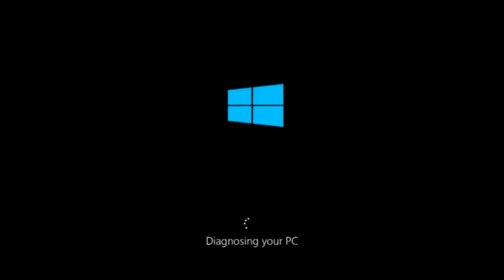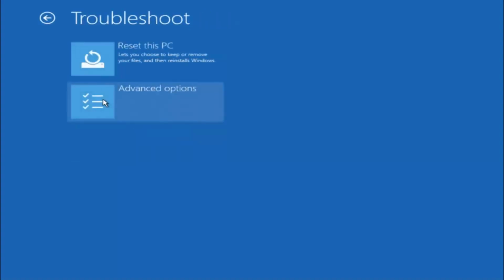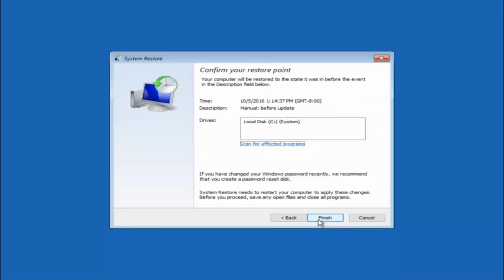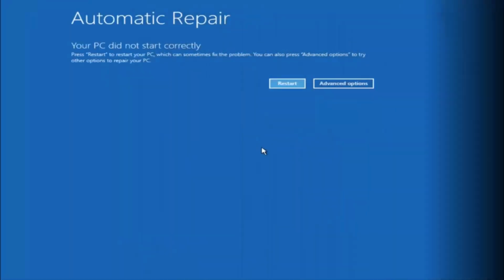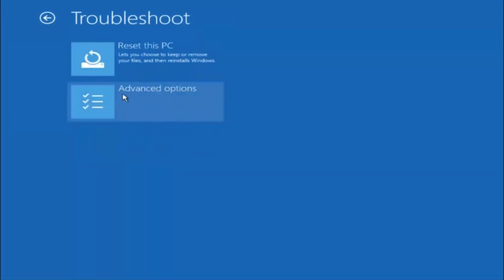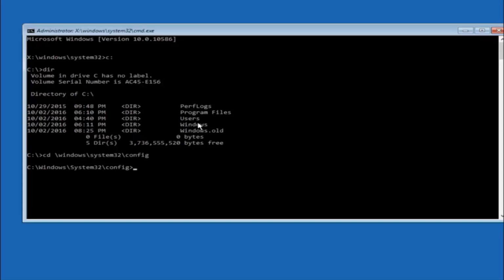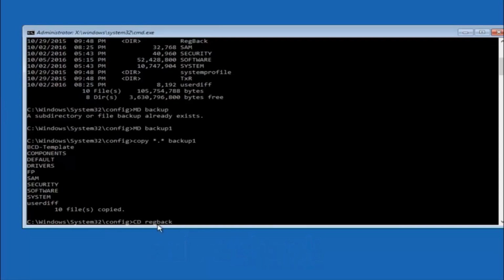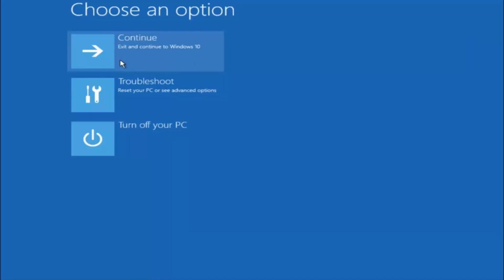How To Fix Blue Screen on Lenovo V14 [Solution]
Experiencing a blue screen error on a Lenovo V14 can severely interrupt productivity and cause unexpected system crashes. This comprehensive video overview focuses on understanding the root causes behind system instability and stop code errors on high performance laptops. Viewers will gain valuable insight into how hardware conflicts, outdated system drivers, and operating system corruptions lead to unexpected blue screen events. By exploring the underlying factors associated with system crashes, laptop users can better identify critical stability issues affecting their Lenovo devices.

Issues addressed in this tutorial:
Lenovo V14 blue screen fix
Lenovo V14 blue screen error
Lenovo laptop stop code fix
Lenovo V14 BSOD error
Lenovo V14 system crash fix
Lenovo laptop blue screen solution
Lenovo V14 troubleshooting
Lenovo V14 boot error
Lenovo laptop unexpected restart fix
Lenovo V14 blue screen repair